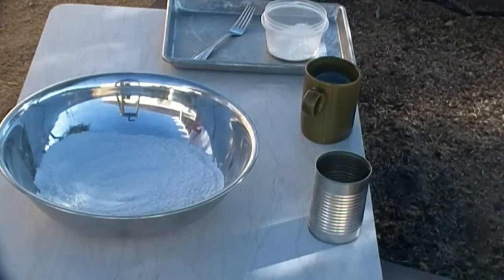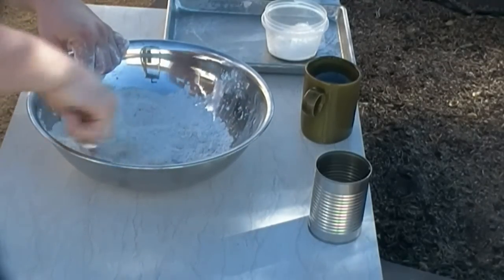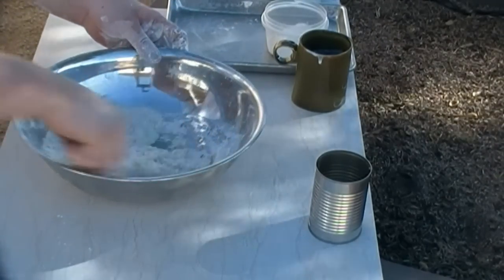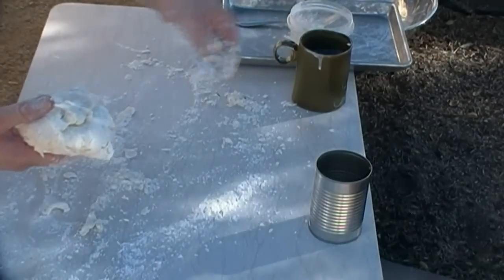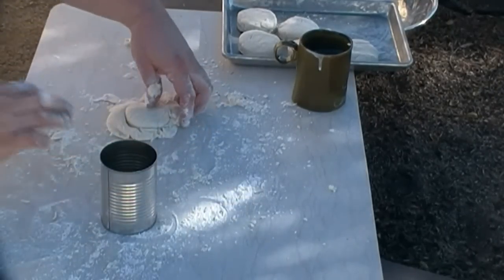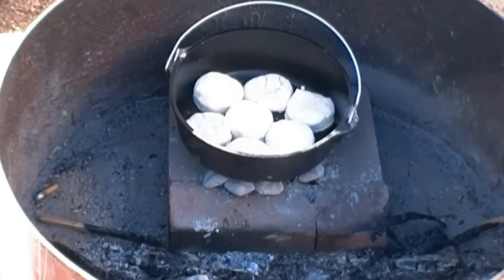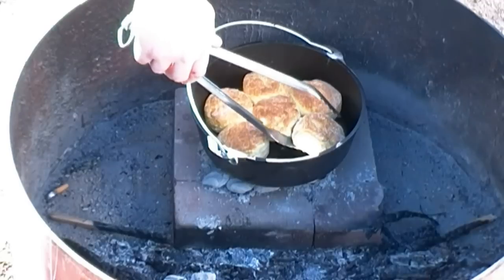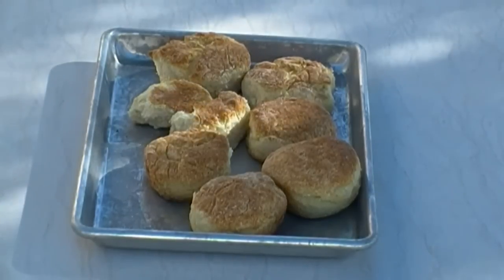How To Make Biscuits In A Dutch Oven.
"How to make buttermilk biscuits in a dutch oven". After several failed attempts and a little advice from some great peaple I have finally made some descent "dutch oven buttermilk biscuits" on the campfire. It turns out that the "dutch oven" was the easy part, getting a good "buttermilk biscuit recipe" is where I struggled.